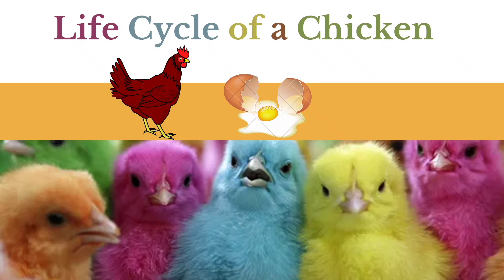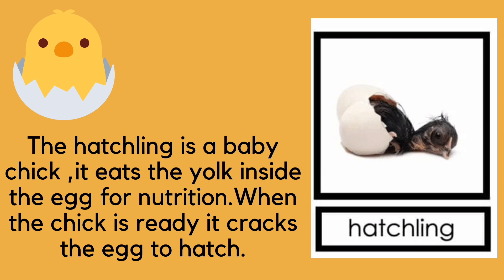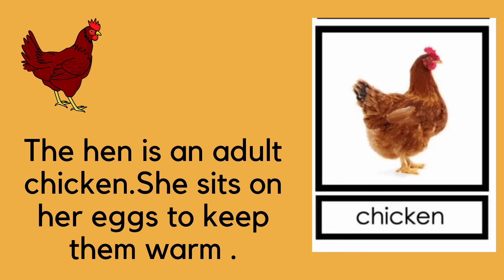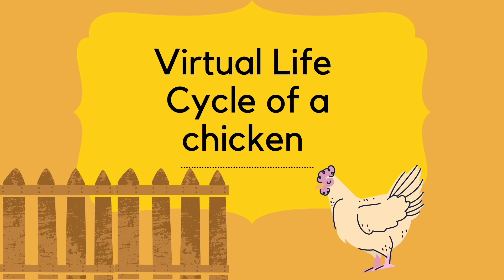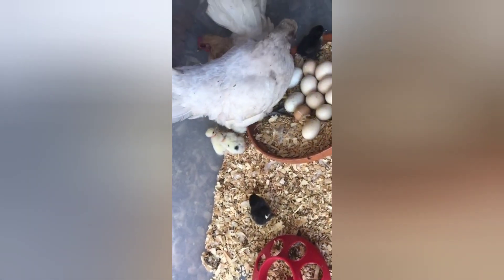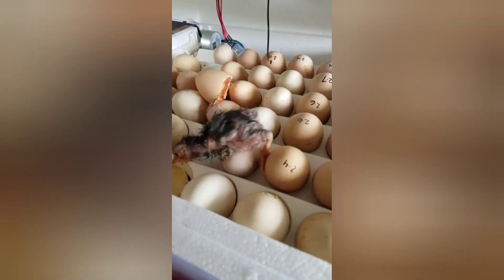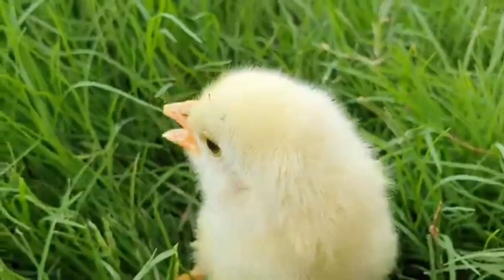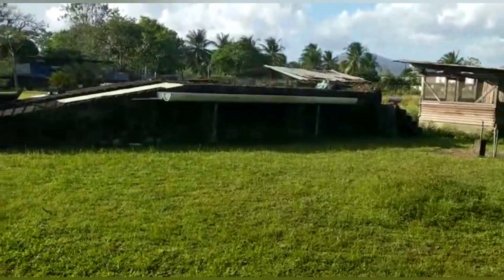The Life Cycle of a Chicken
If your to busy to make the hat, allow your child to use this template. Then on the day, you are free, please do the hat activity.